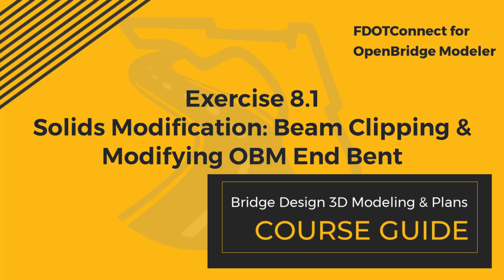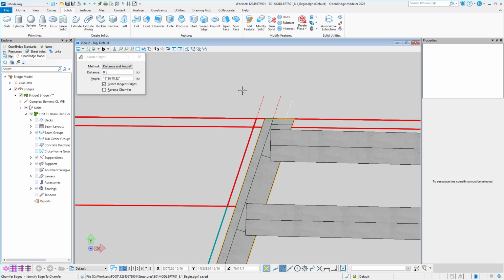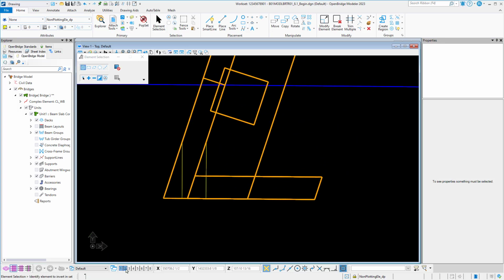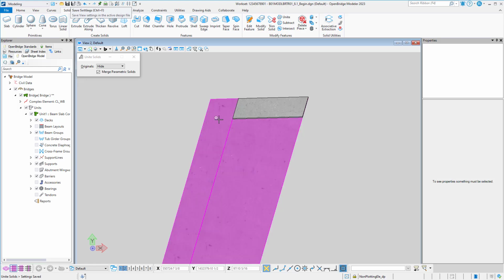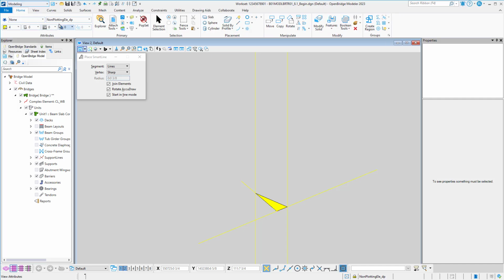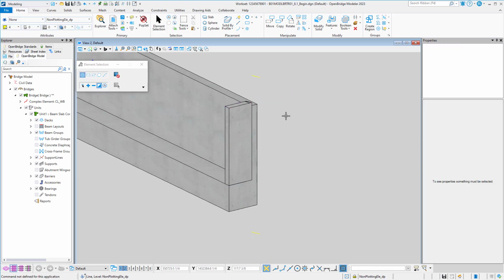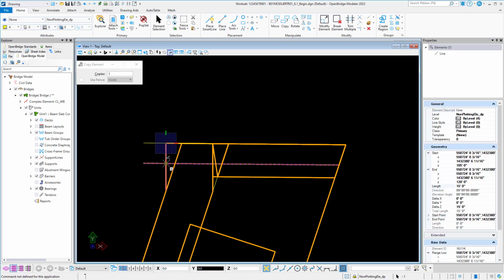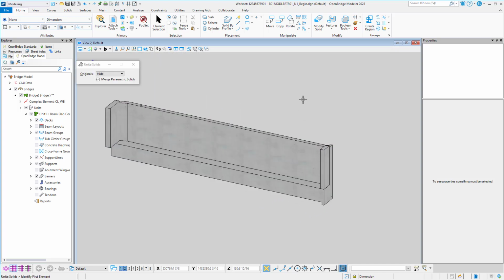Exercise 8.1 - Solids Modification